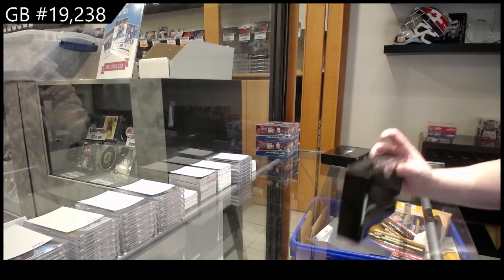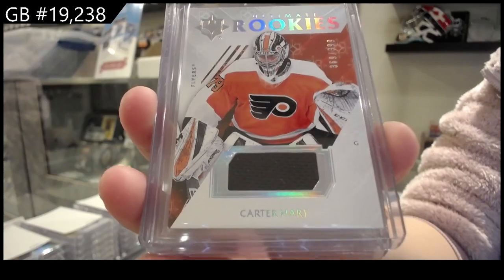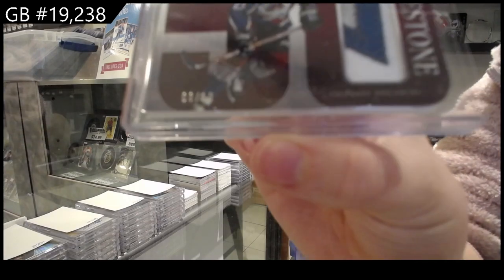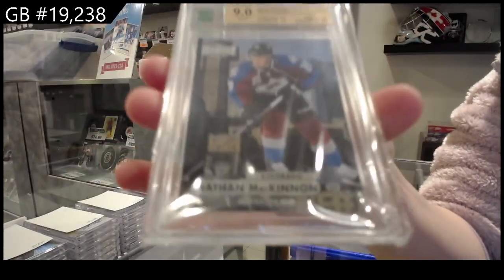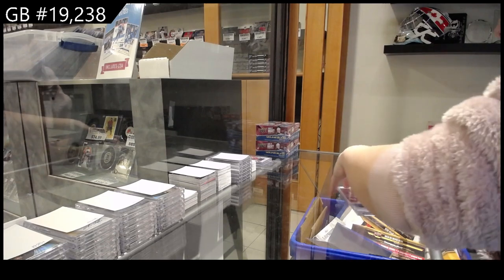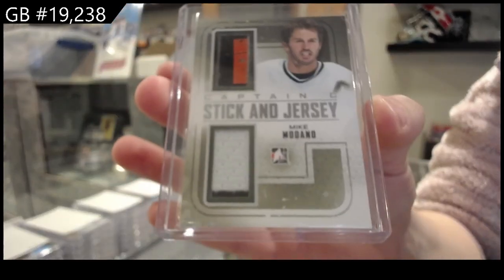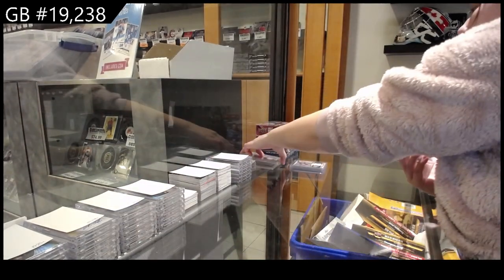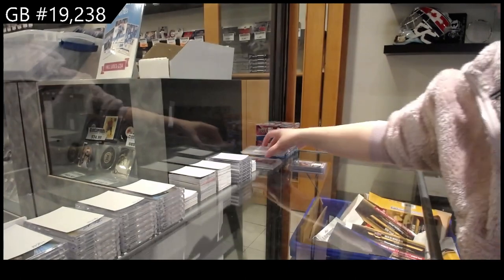2022 CNC Infinity Plus Hockey 2 Box Break - C&C GB #19,238